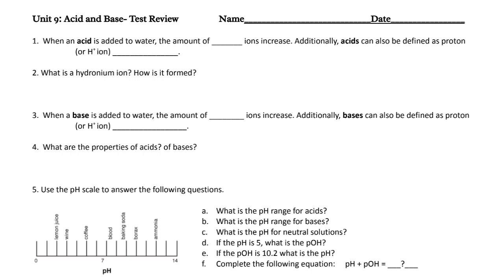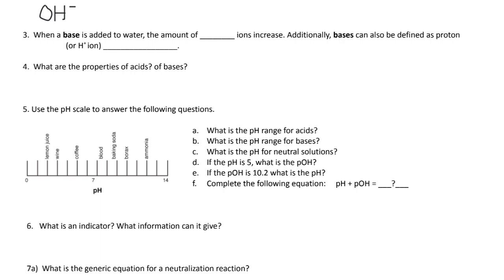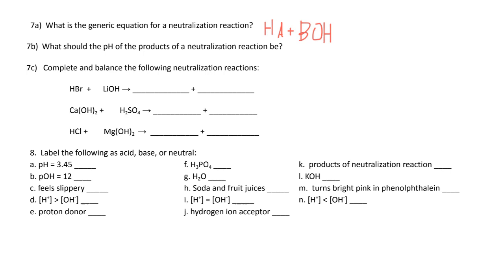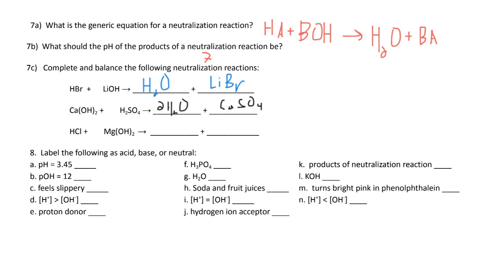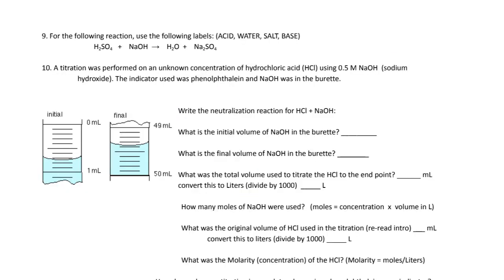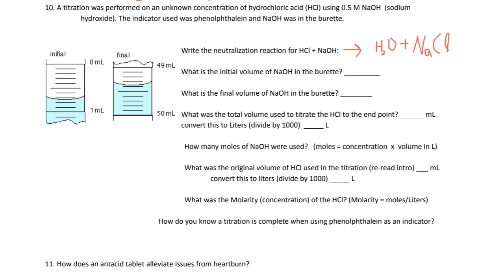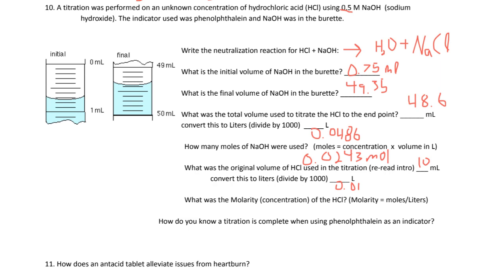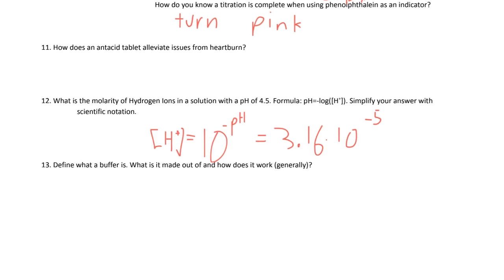Lecture 6: Acid Base Test Review